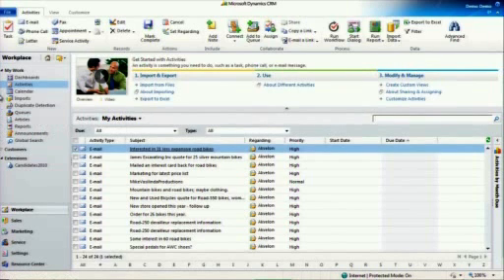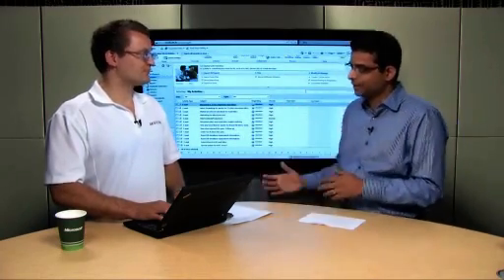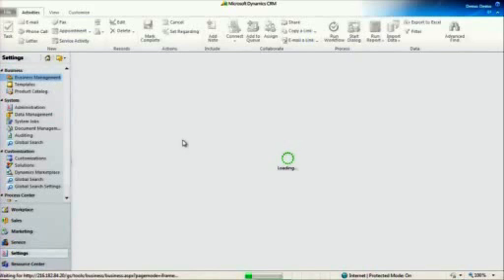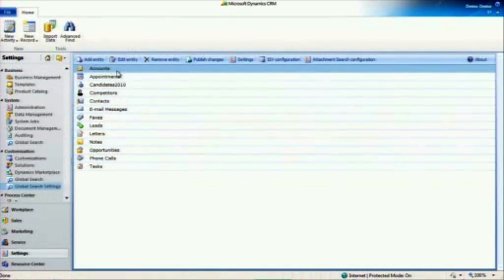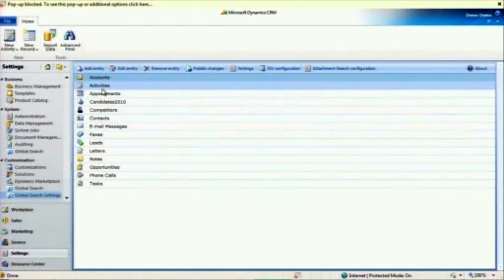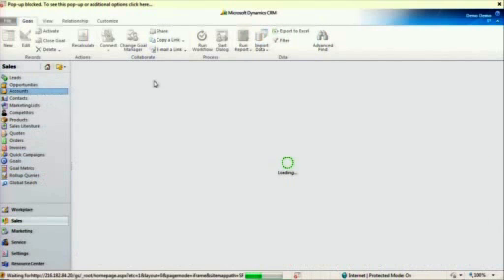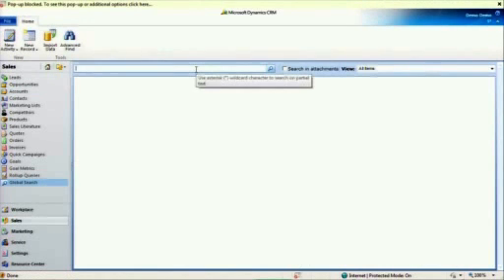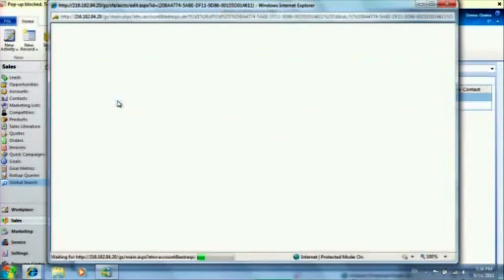Akvelon Global Search for Microsoft Dynamics CRM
Akvelon has built a highly-configurable global search add-in for CRM and in this video Sergei shows a demo of their search product working with CRM 2011 On-premise and Online. Akvelon's Global Search supports searching data across multiple entities, contents of attachment, displays related entities for many-to-many (N:N)relationships and searching by lookup fields. It also has the ability to search custom entities and fields which will come in very handy for xRM implementations. Behind the scenes, the add-in uses a combination of index based search, live queries and cached results